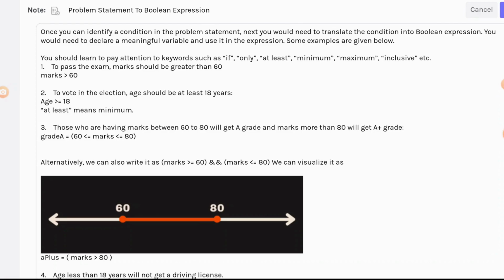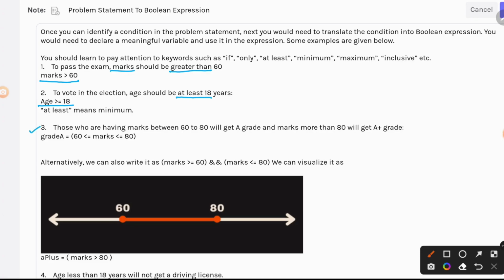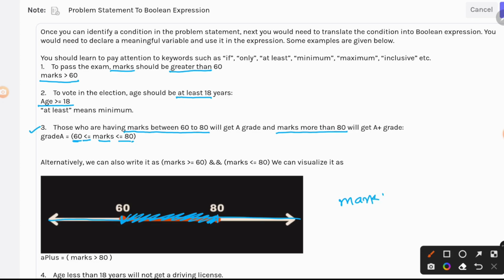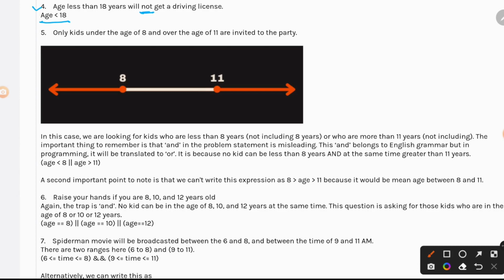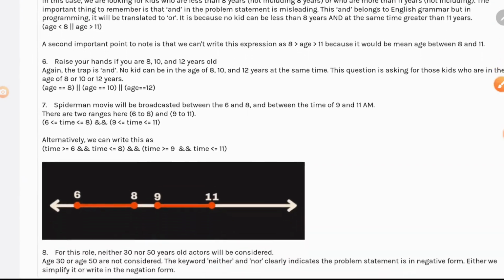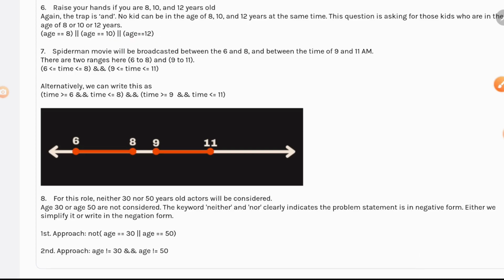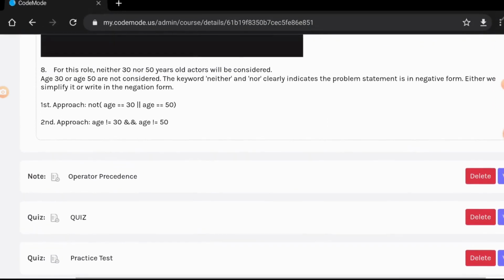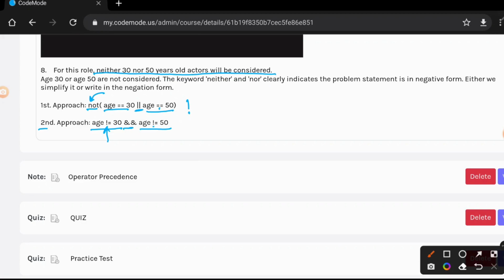How to convert a sentence into booleans expression in Java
Enroll in Practical Java Course & earn a Certificate upon completion:
In this lecture, we learned about the conversion of a sentence into a boolean expression.

sentence to a boolean expression in java
how to write a boolean expression in java
what is a boolean expression in java
write boolean expression in java
how to write boolean in java
sentence to a boolean expression
how to write a boolean expression
what is a boolean expression
write boolean expression
how to write boolean
java
java tutorial
java tutorial for beginners
learn java
java course
java programming
java programming for beginners
java training
programming
tutorial
beginners
java coding
java language
java placement